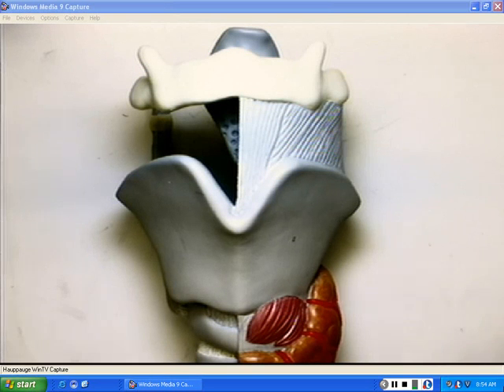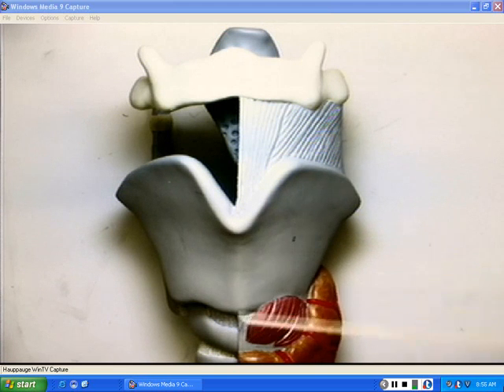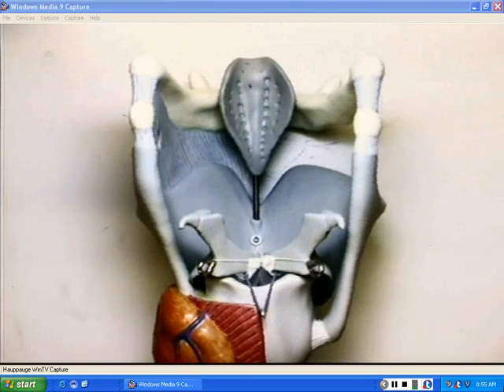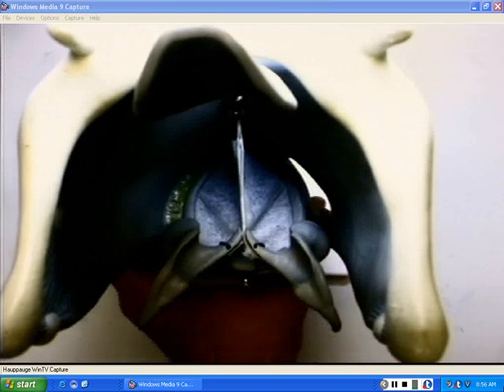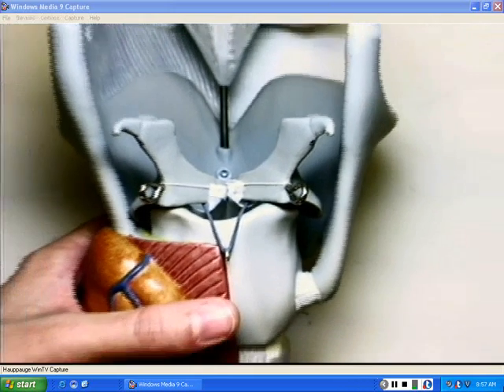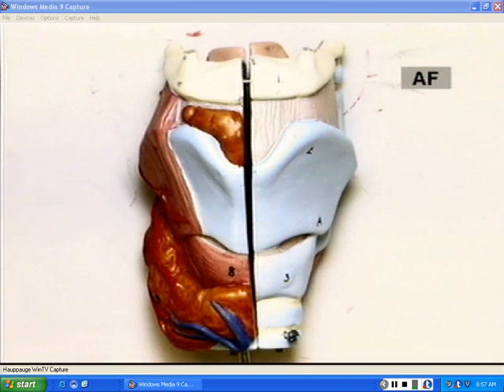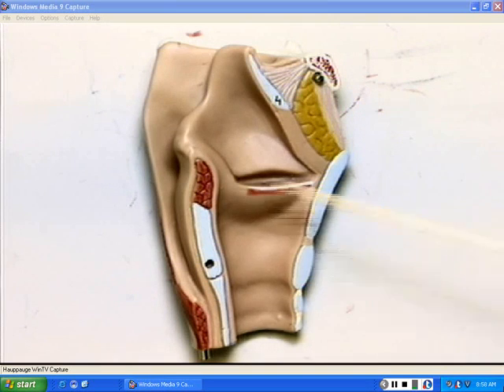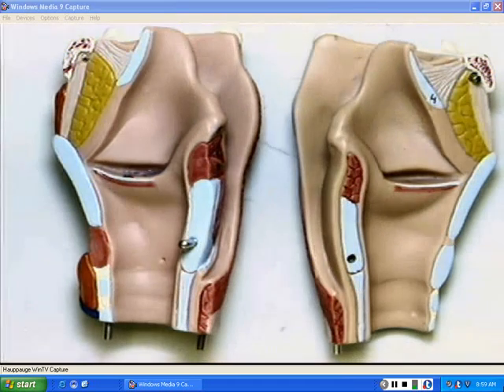Larynx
Description of The Larynx Model.